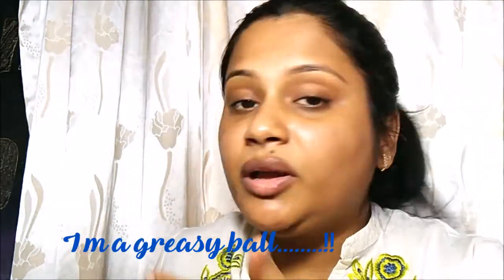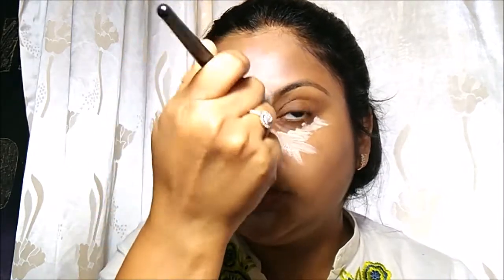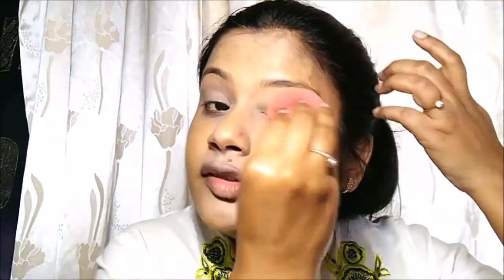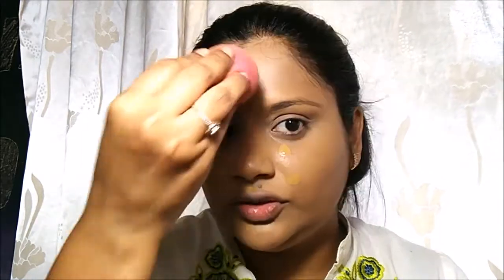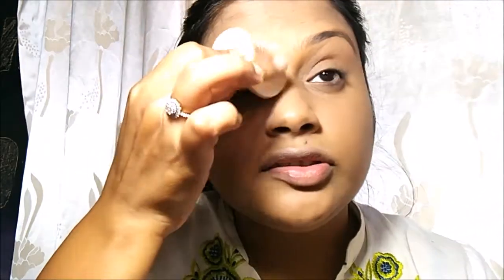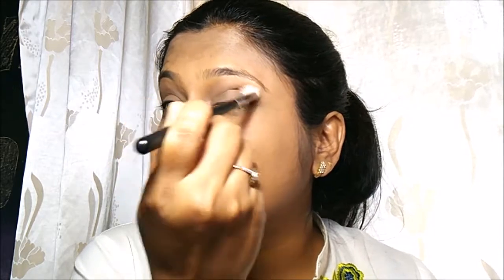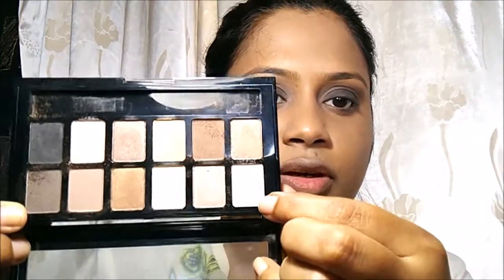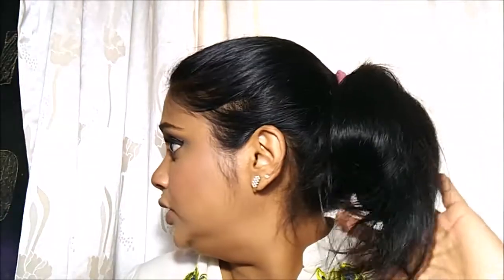One Brand Make up Tutorial l MAYBELLINE l BWAT NC42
Hey Folks.

Products used:-

* Lakme blurr perfect primer

* Maybelline-
   Dream Lumi Touch Highlighting Concealer
   Fit me Foundation shade no. 332
   Maybelline whitening compact powder
   Nudes eye shadow pallete
   Voluminous mascara
   Pen eyeliner

Lots of love and kisses .

Dont forget to tag your pics with beautywithatwist.as

Love
xoxoxoxo